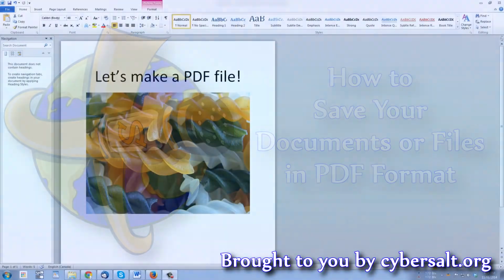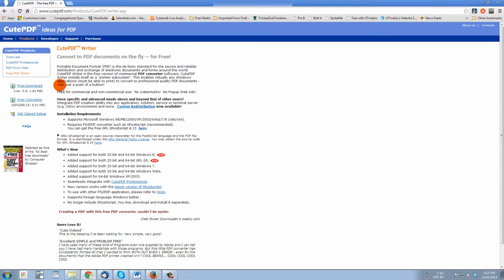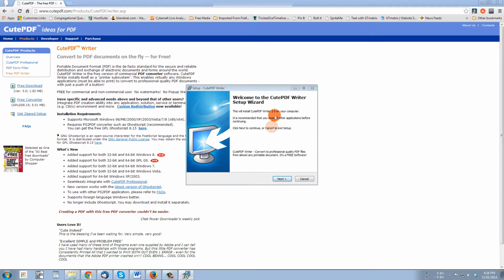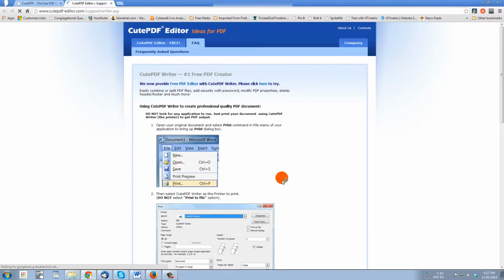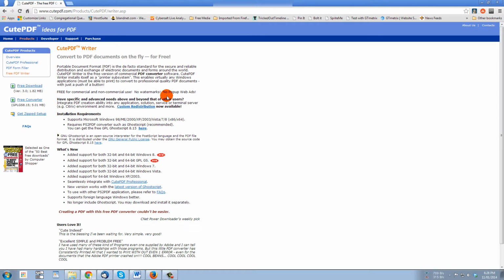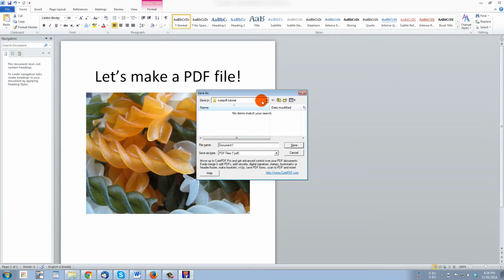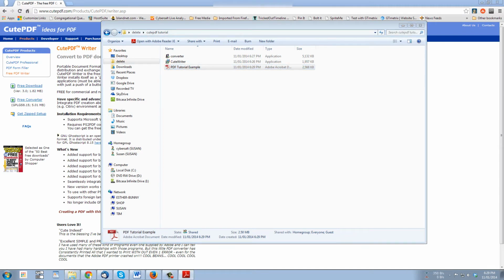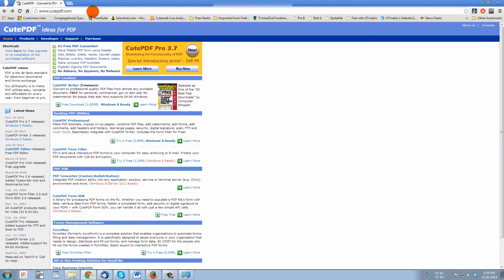How To Save Your Documents or Files in PDF Format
Some programs have built in options for printing or saving their files in PDF format.  Others do not. This tutorial shows you how to download and install CutePDF - a free, virtual printer that will allow you to save files to PDF from almost all of your computer programs.